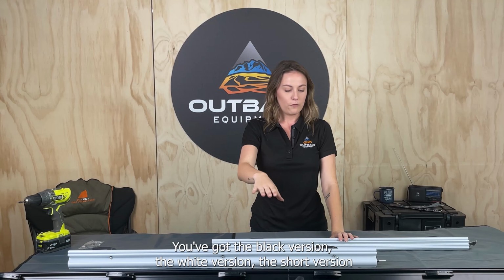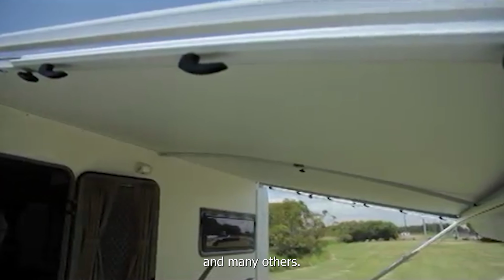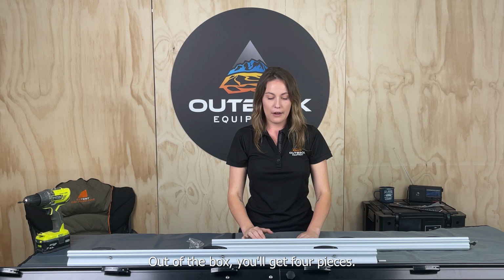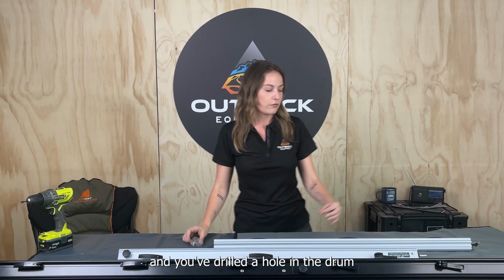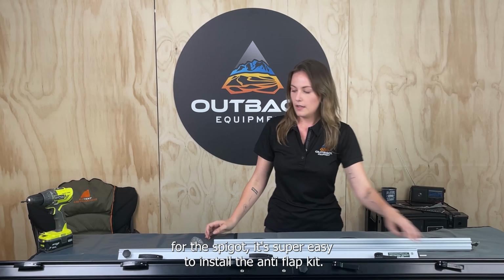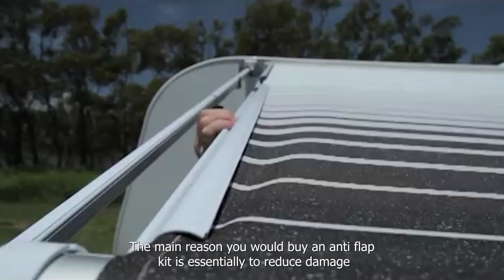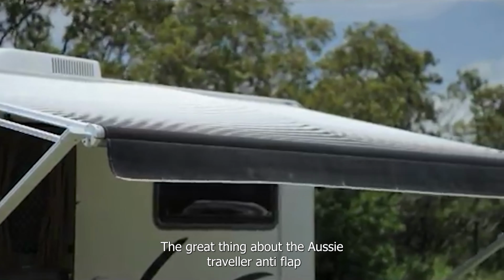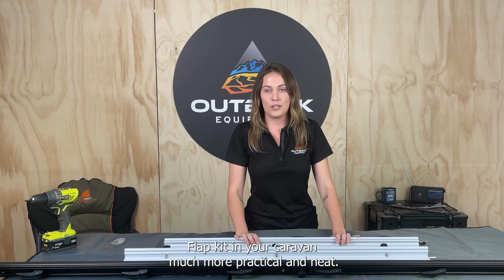Installing The Aussie Traveller Anti-flap Kit On Your Caravan.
In this video we show you how to fit an Aussie Traveller Antiflap Kit on your caravan and the ease of install. With a huge range of features these Antiflap kits are a great addition to the awning on any caravan. To see if any of the latest models suit your awning head to our product

We also sell a wide range of 4x4 and camping accessories, with more being produced shortly to keep up with demand so for more information on 4X4 accessories, marine, caravanning & outdoors check out our